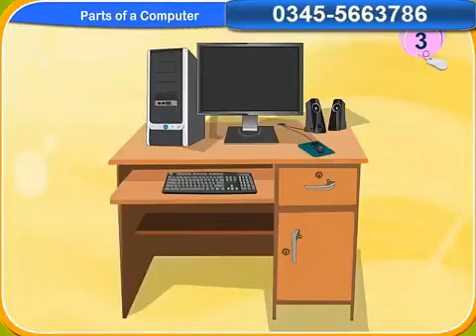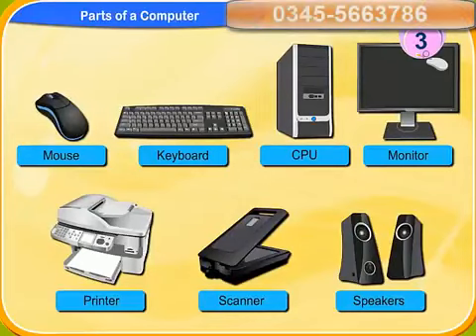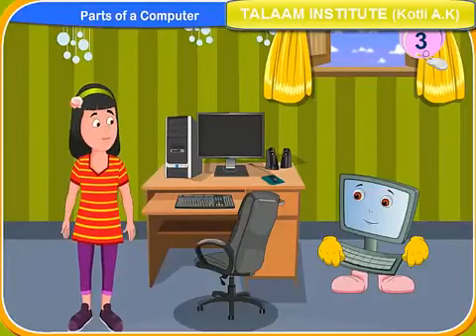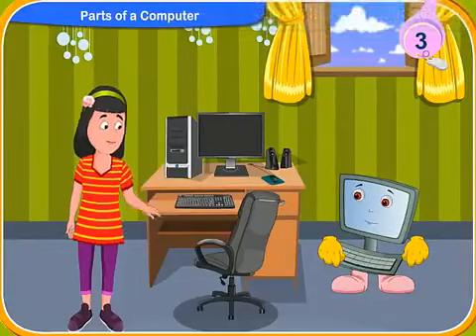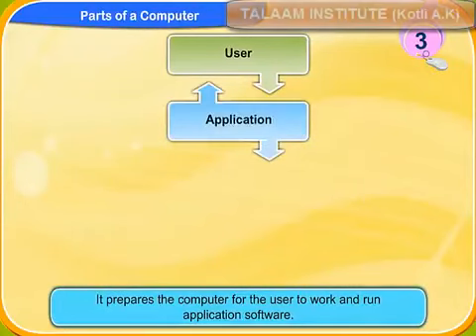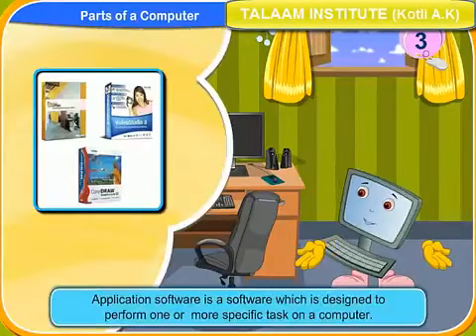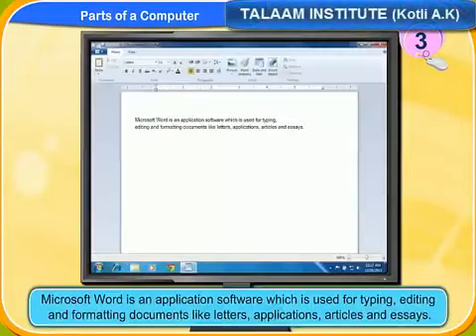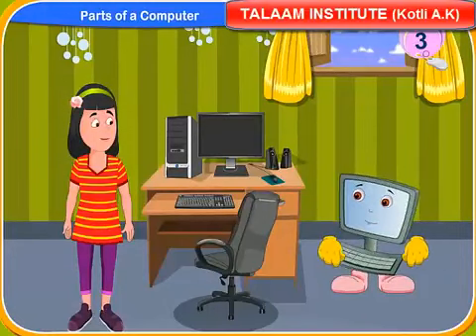23 April 2024